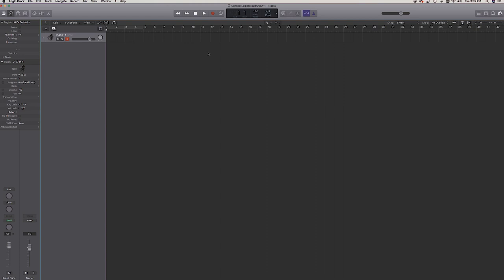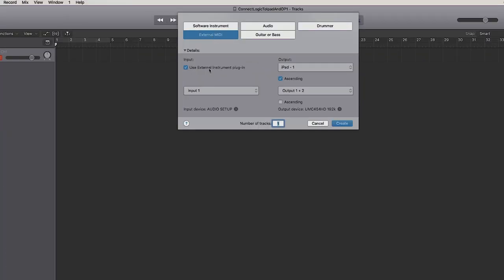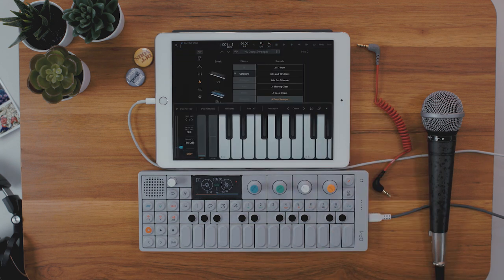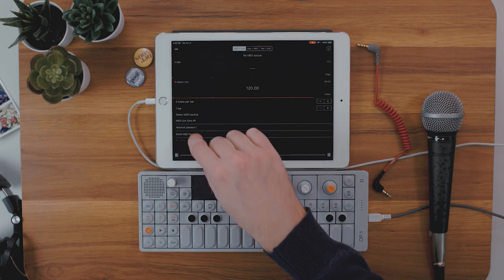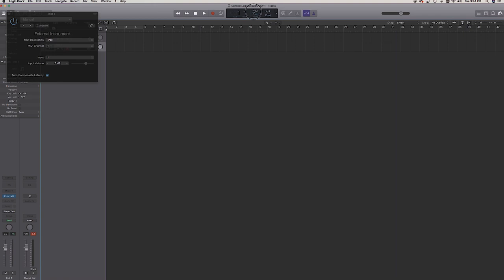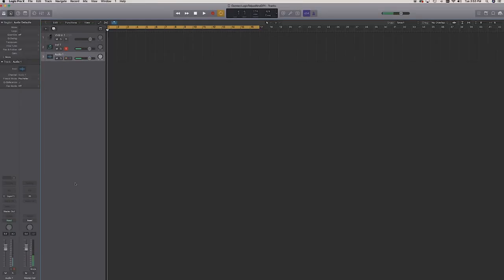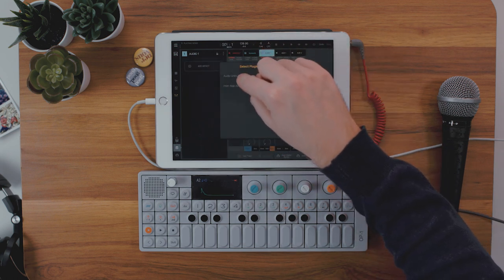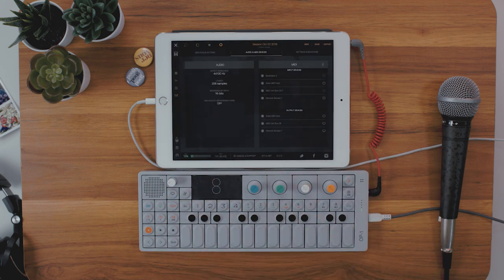How to Midi Sync a Teenage Engineering OP-1 and iPad to Logic Pro X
In this tutorial, I show you how to sync the tempo set in Logic Pro X to Beatmaker 3 on my iPad and my Teenage Engineering OP-1 just by using a lightning cable.

iPad Apps used:
Beatmaker 3
Midi Link Sync
Syntronik

Download FREE20 - 20 Free (or name your price!) OP-1 synth patch presets

My Gear:
Music/Audio
- Teenage Engineering OP-1 Portable Synthesizer, Sampler, and Drum Machine
- Zoom H5 Four-Track Portable Recorder
- Korg Mini KP2s Second Gen X,Y Effects Pad
- Korg Volca Sample
- Behringer UMC404HD 4 Channel USB Audio Interface
- Presonus Eris 3.5” Professional Multimedia Reference Monitors
- Alesis Vi49 | 49 Key USB Midi Keyboard Controller w/ 16 pads & Assignable Knobs
- Squier Vintage Modified Jaguar Electric Guitar

Video/Camera
- Sony a7s Full Frame Mirroless Digital Camera
- Atomos 4K Monitor/Recorder
- Canon EOS 6D Mark II Full Frame DSLR
- Sony RX100iv Compact Digital Camera
- F&V R300 Ring Light
- Ballhead camera tripod mount (for the overhead stand)
- Overhead Camera Stand (it’s a light stand)